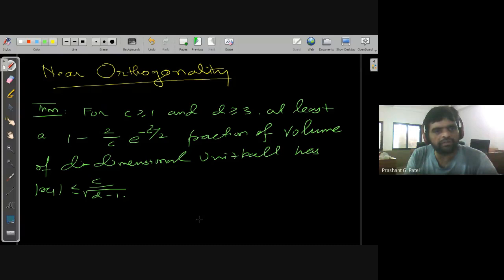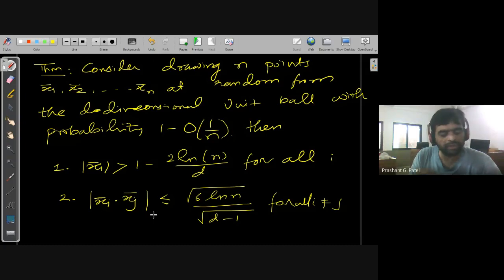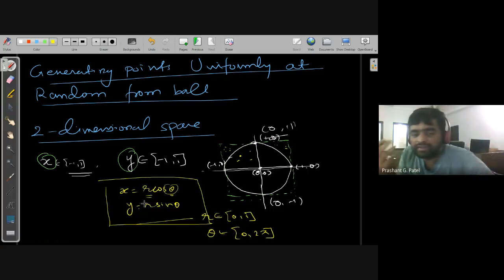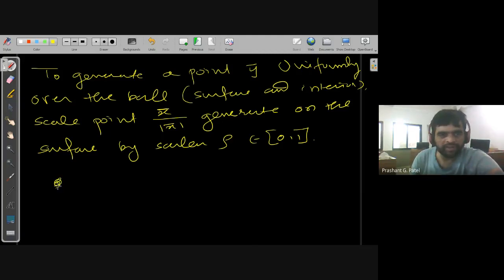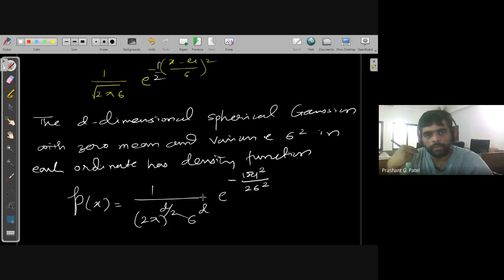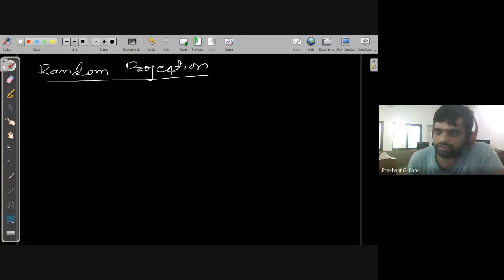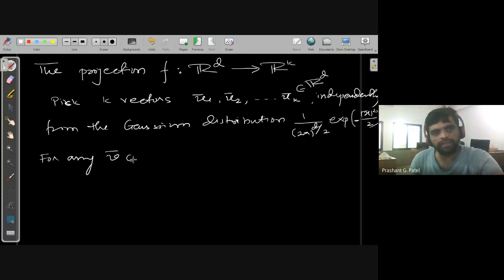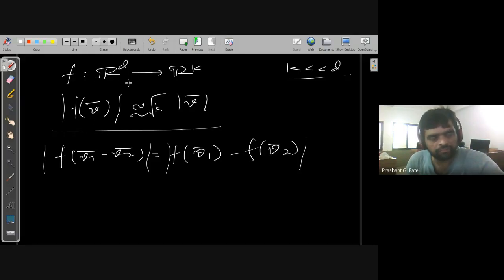Near Orthogonality, Generating points Uniformly & Gaussians in High Dim. | MSc Big Data Analytics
One immediate implication of the volume near equator is that if we draw two points at random from the unit ball, with high probability their vector will be nearly orthogonal to each other.

Generating points uniformly at random on the surface of the unit ball. The d-dimension spherical Gaussian with zero  mean and variance in each coordinate has density function is discussed.